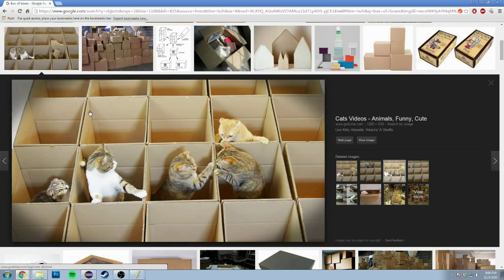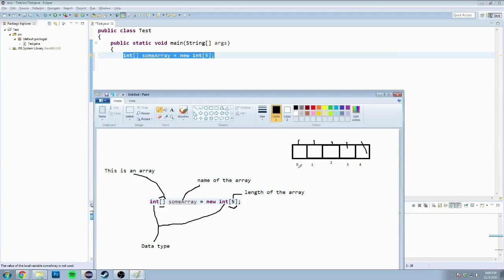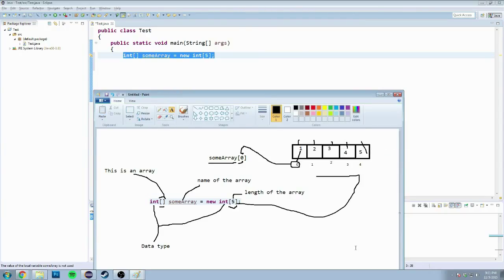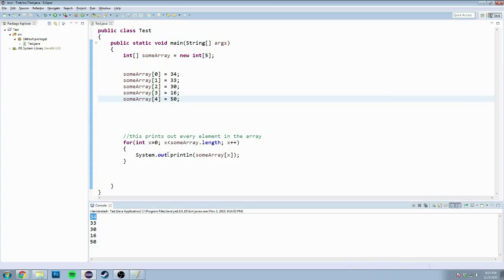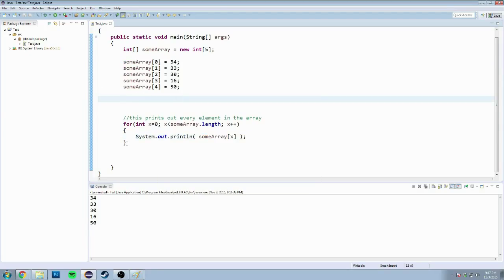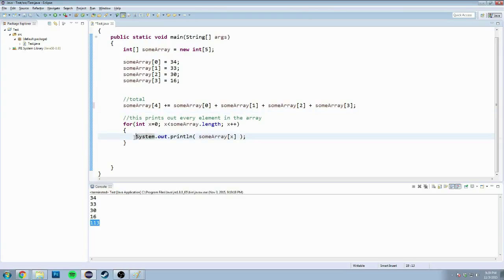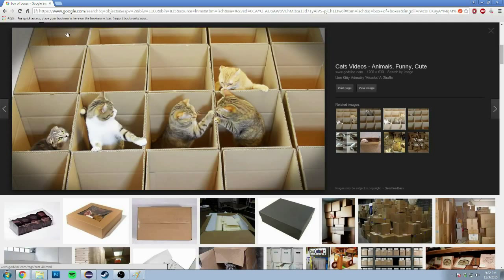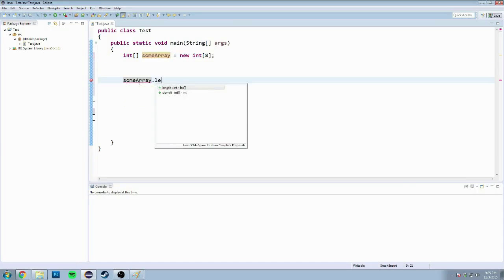Arrays in java